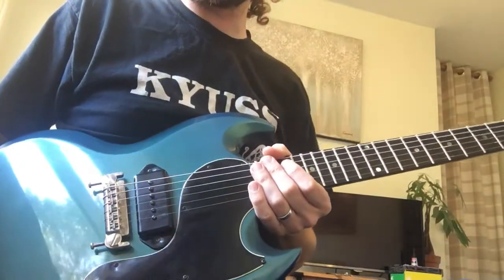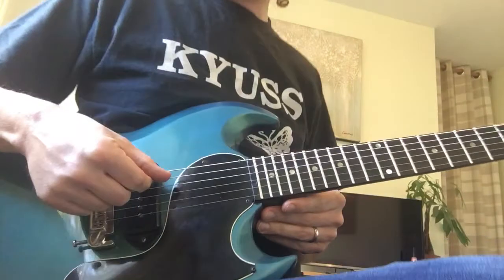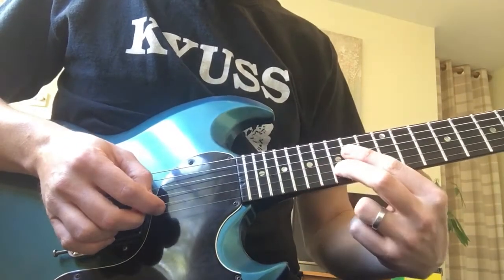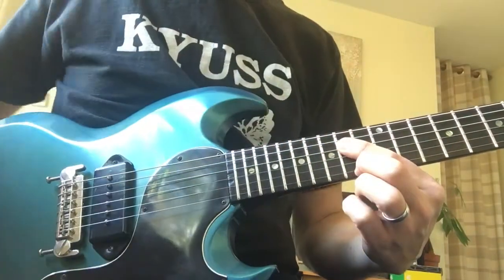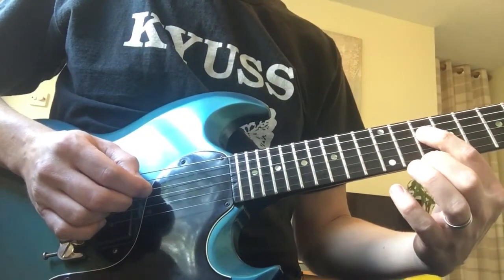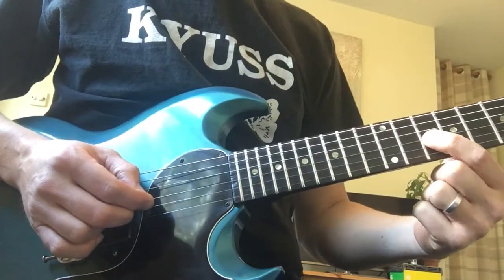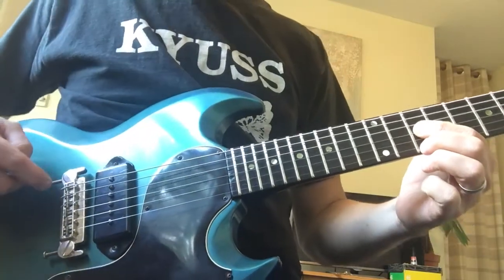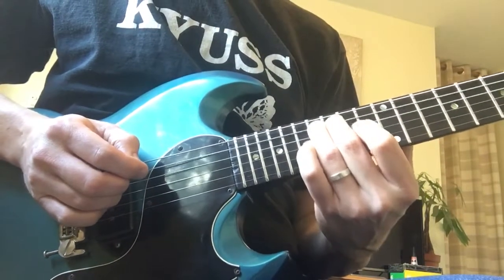Sweet Child o Mine chorus riff